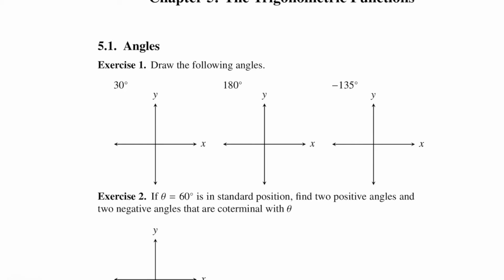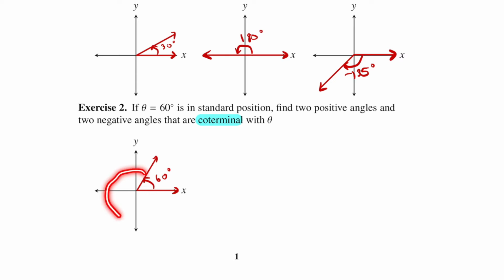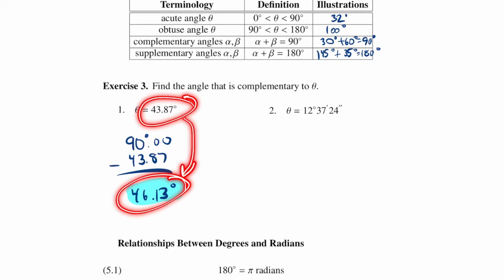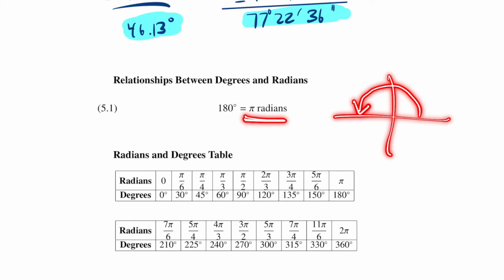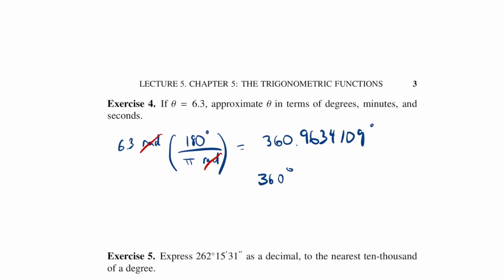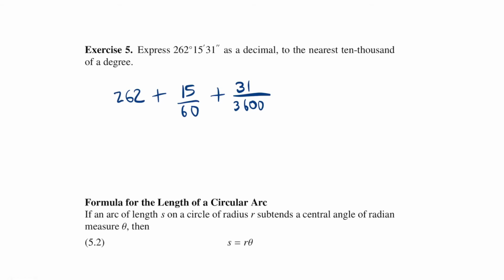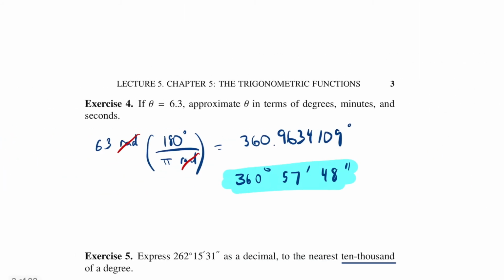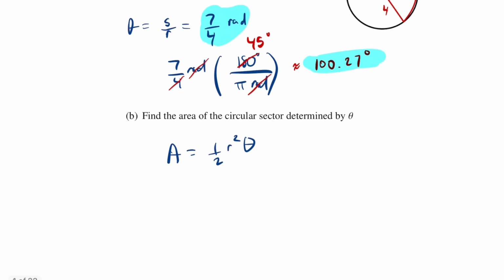Math 180 Section 5.1